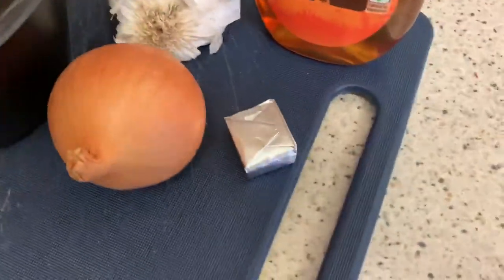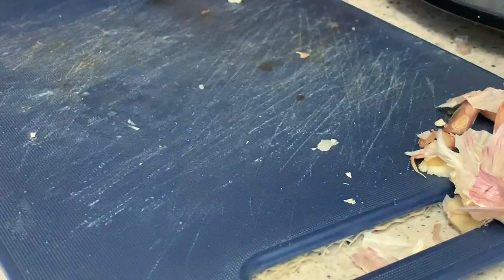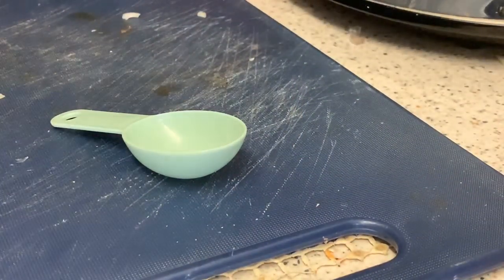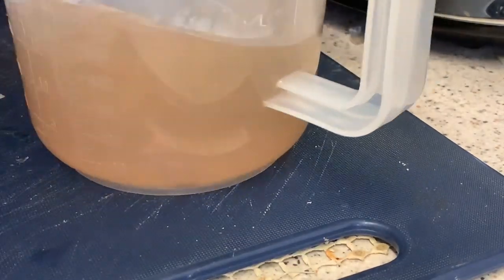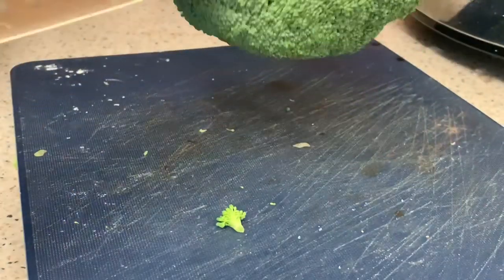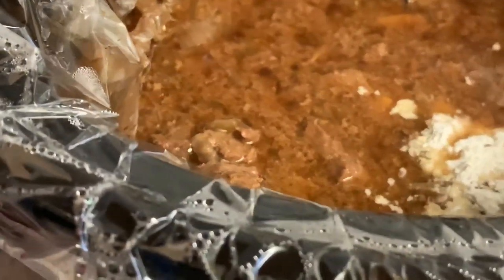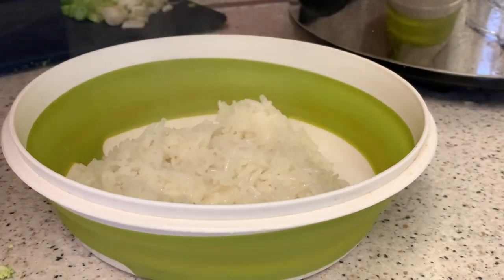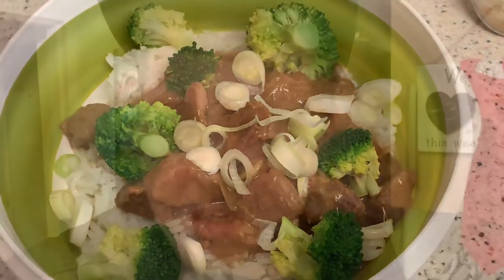SLOW COOKER BEEF & BROCCOLI RECIPE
Recipe

slow cooker beef & broccoli

INGREDIENTS

* 500g / 1 lb casserole beef steak or flank steak
* 1 onion, roughly chopped
* 2 garlic cloves, crushed
* 400ml / 1.5 cups beef stock (I use low sodium stock)
* 60ml / 0.25 cup soy sauce (I use low sodium soy sauce)
* 1 tbsp sesame oil
* 1 tbsp brown sugar
* 1 tbsp honey
* 2 tbsp cornflour or cornstarch
* 250g / 9oz chopped broccoli
* To serve: boiled rice, chopped spring onions and sesame seeds

INSTRUCTIONS
1. Add the beef, onion, garlic, beef stock, soy sauce and honey to the slow cooker and mix. Pop on the lid and cook on low for 4 – 5 hours (or on high for 3 hours).
2. Use a ladle to remove about 2 large spoons of the liquid from the slow cooker into a small bowl. Add the cornflour to the bowl and whisk with a fork until there are no lumps. Pour this mixture back into the slow cooker, mix well and continue to cook for another 30 – 40 minutes until the sauce thickens.
3. Steam the broccoli (use a steamer or cook in the microwave) and then add it to the slow cooker and mix.
4. Serve immediately with boiled rice and garnish with chopped spring onions and sesame seeds.